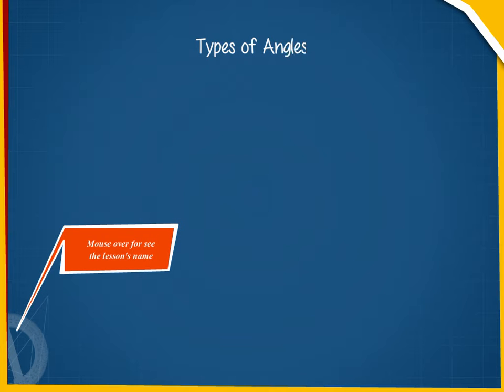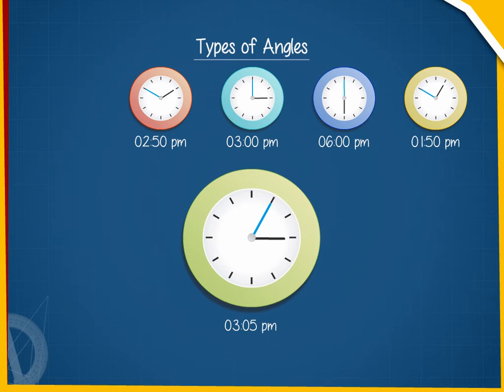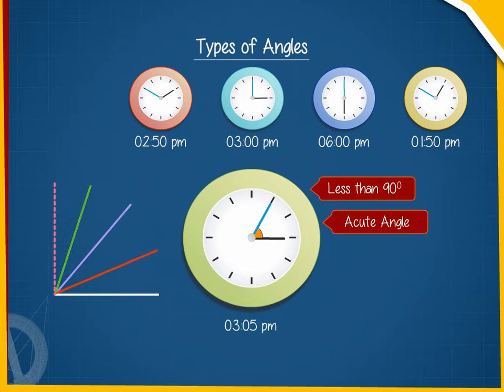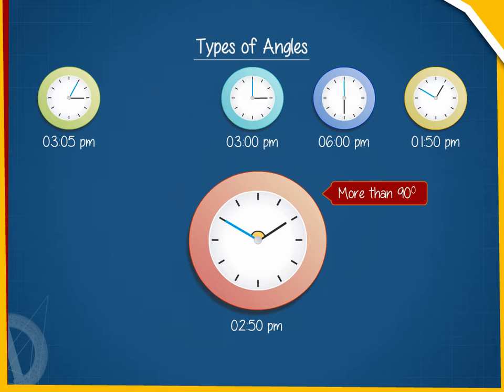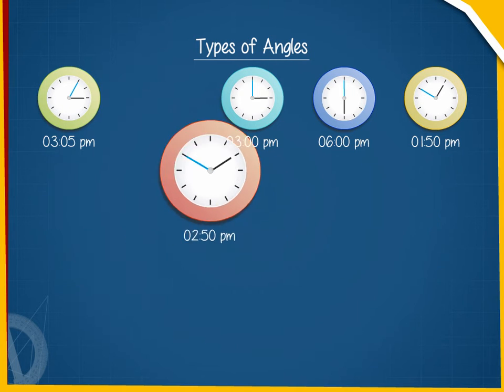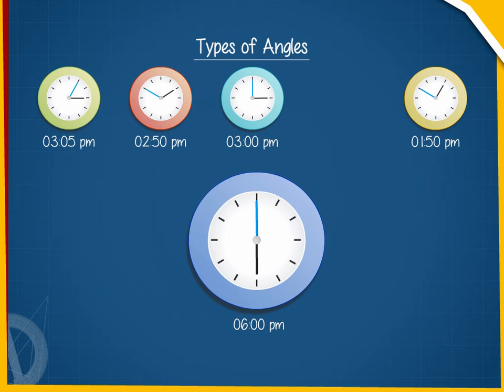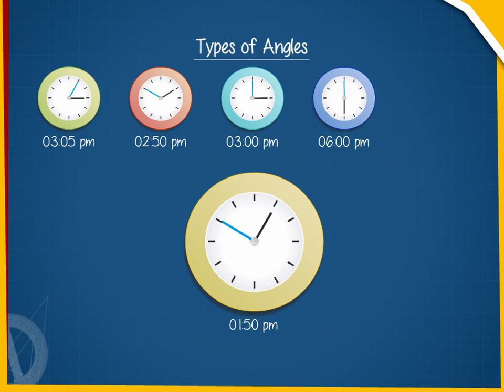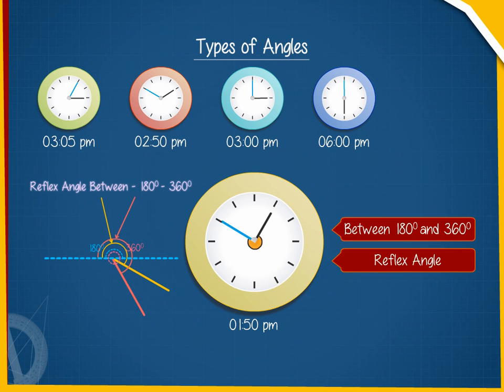Types of Angle U-5 class.6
TOPIC  : MATHS ( TYPES OF ANGLES U-5)
CLASS : 6
 BY        :  DIGI NATURE